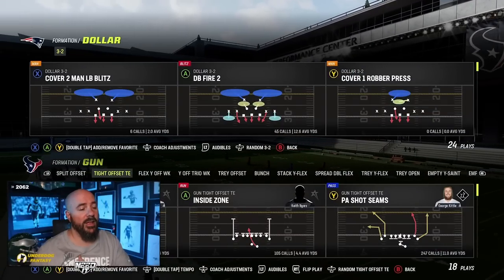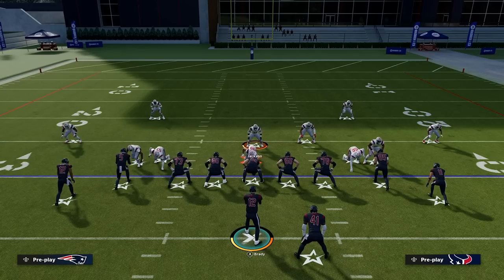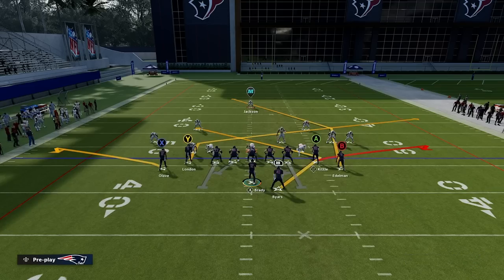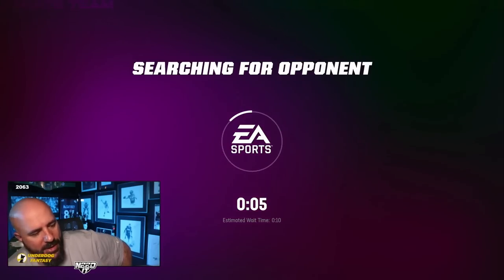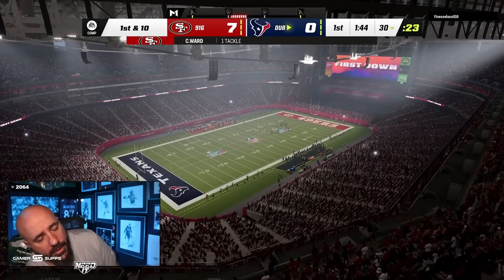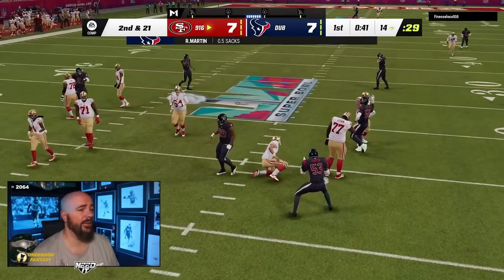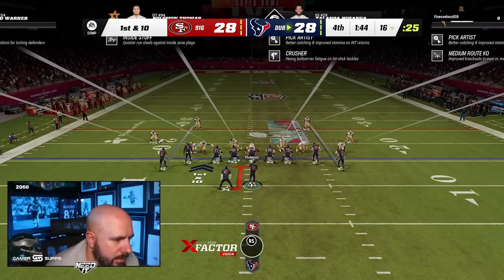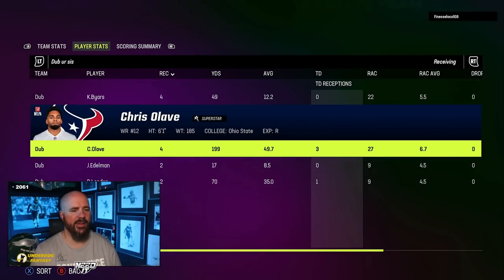THIS IS HOW I BEAT THE META! - WINS AND WISDOM - MADDEN 23 GAMEPLAY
madden,madden 23 best tips,madden 23 legends,mut 23,madden 23 ultimate team,madden 23 pack opening,madden 23 ultimate team packs,madden 23 ultimate team info,madden 23 ultimate team,madden 23,madden 23 news,88 OVERALL PLATINUM PULL! MY FIRST MADDEN 23 BUNDLE! PRO PLATINUM BUNDLE! | MADDEN 23 ULTIMATE TEAM,tesla,amazon,madden 23 bundle,madden 23 88 overall pull,88 overall pull madden 23,madden 23 pro platinum elite bundle,madden 23 best packs

99 tom brady 99 tom brady tom brady